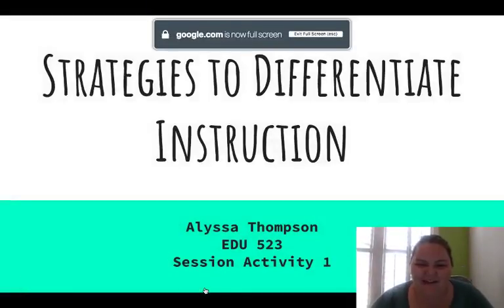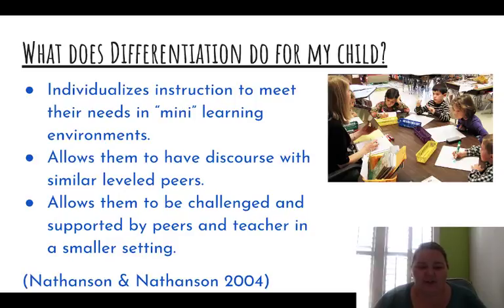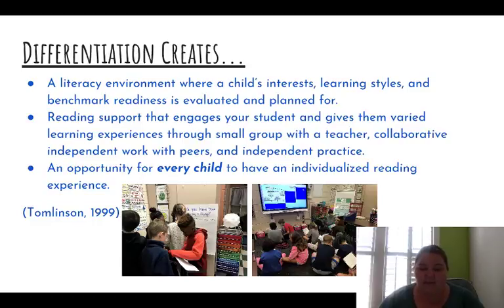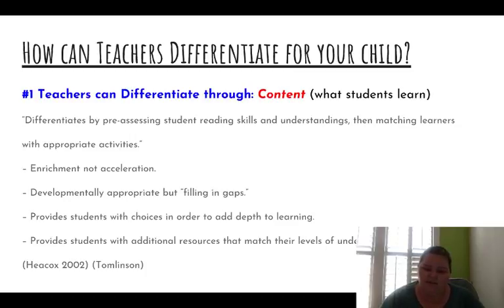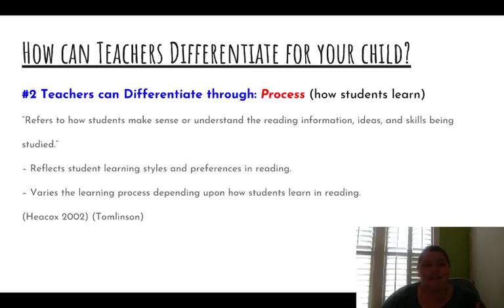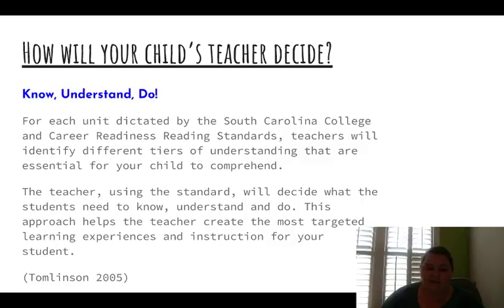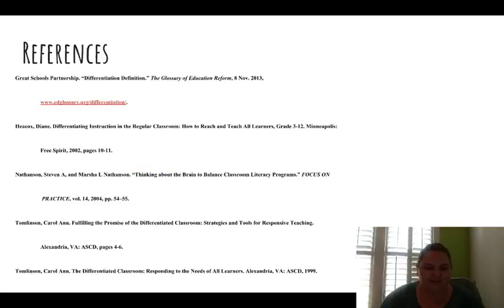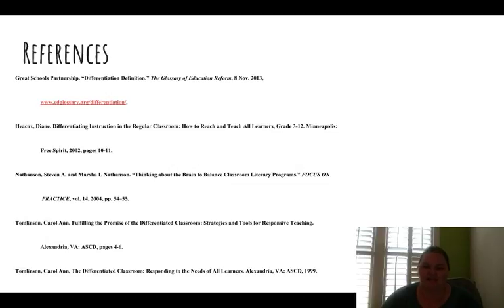EDU 523 Session 1 Activity VLOG Thompson, Alyssa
Vlog on Differentiation Strategies for Parents
Session 1 Activity